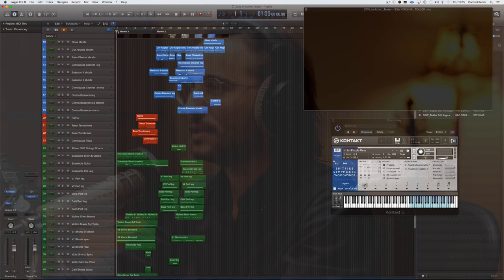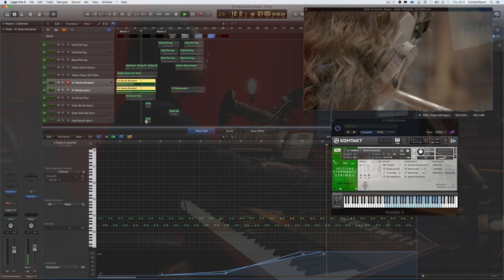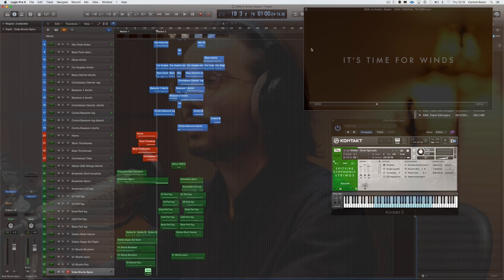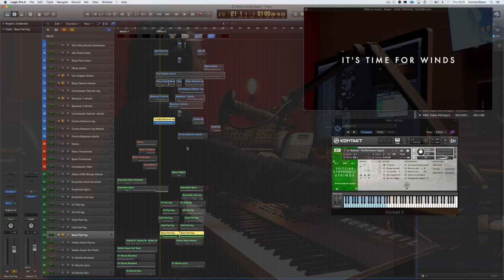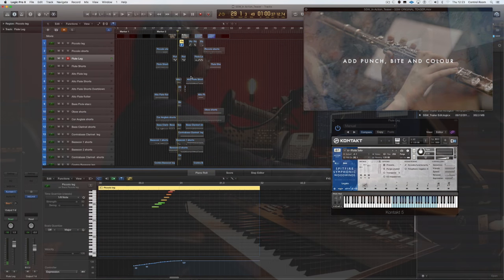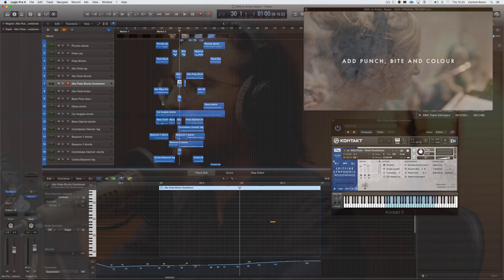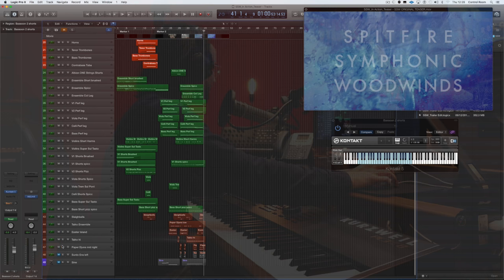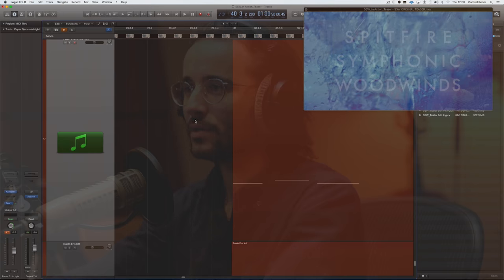In Action: Spitfire Symphonic Woodwinds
Oliver walks us through his latest composition for the new Spitfire Symphonic Woodwinds teaser.